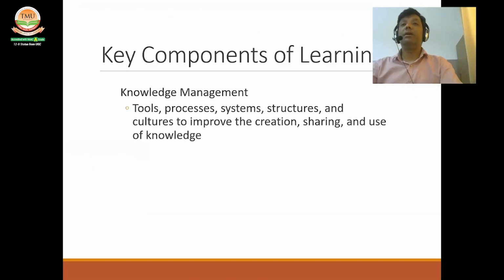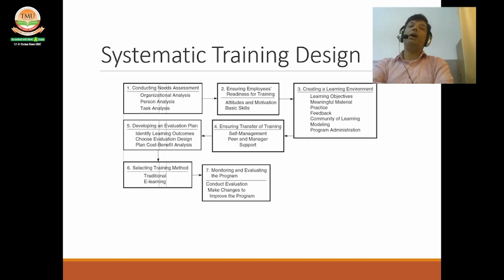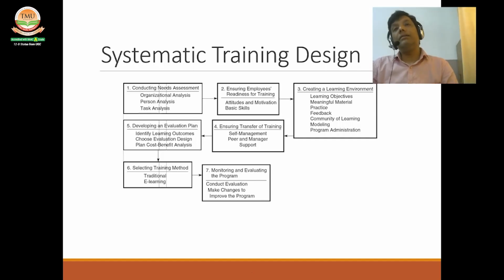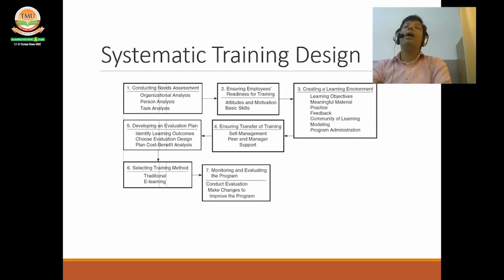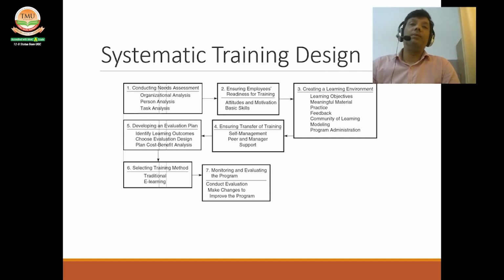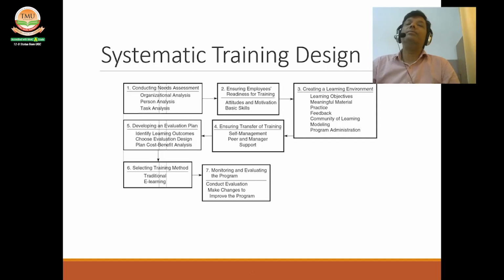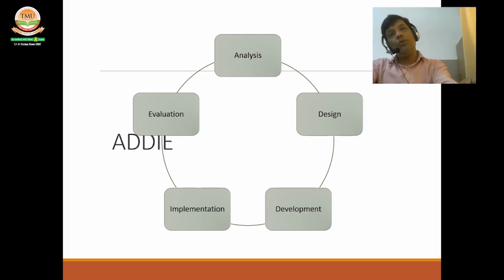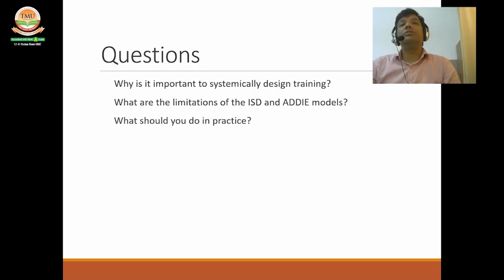Block 2 - Job Design